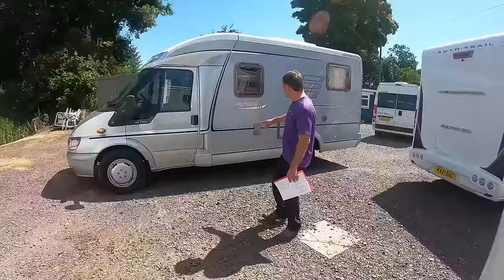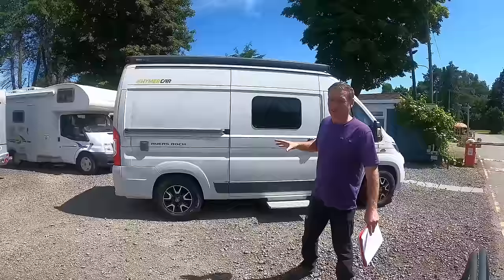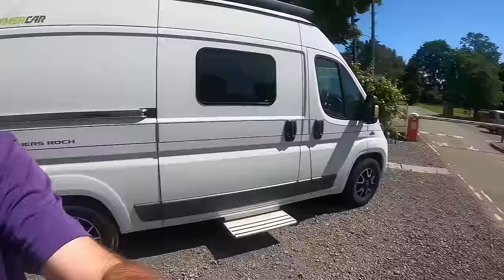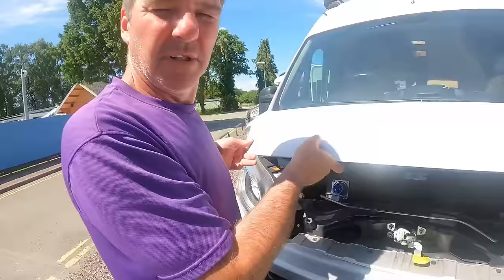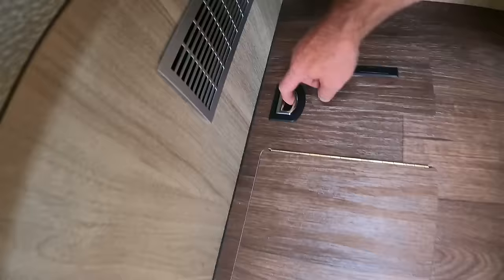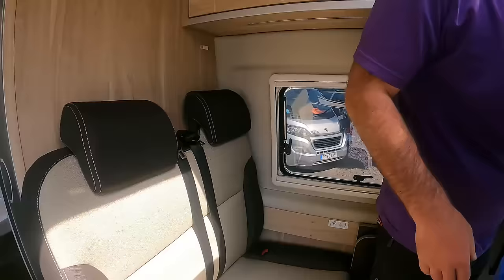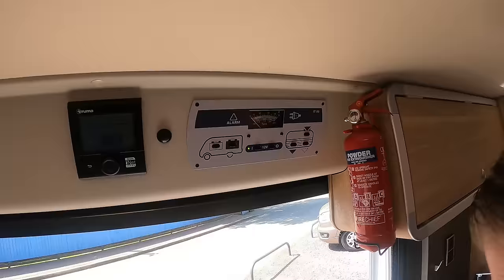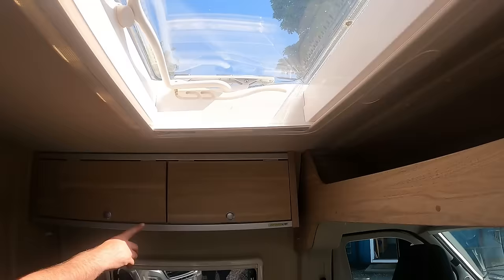Hymer Car Camper Van Review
Hymer Car Ayers Rock Free 540 Used Camper Van Review with a fixed bed for Motorhome Life and living in your Motorcaravan
With an open plan layout that has all the comforts you need you’ll be hitting the road in style with the Ayers Rock.

TikTok.      The Motorhome Man
Instagram The Motorhome Man